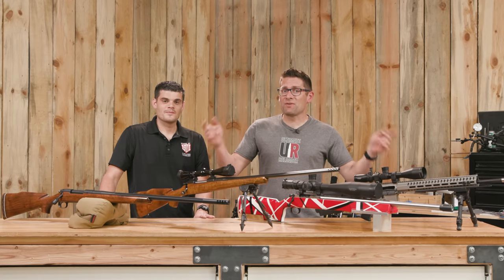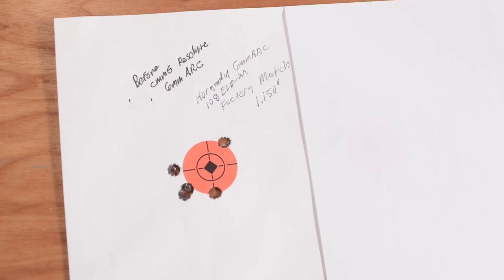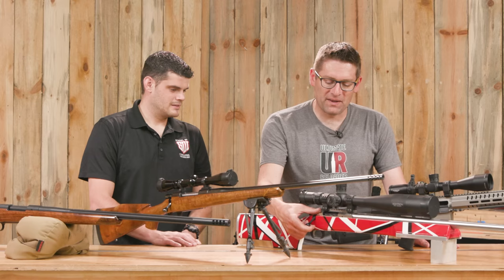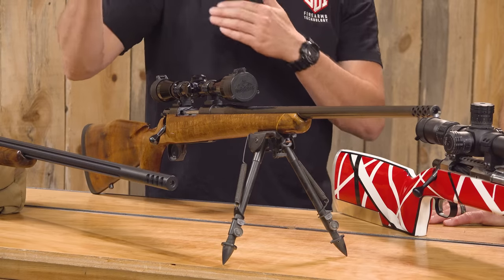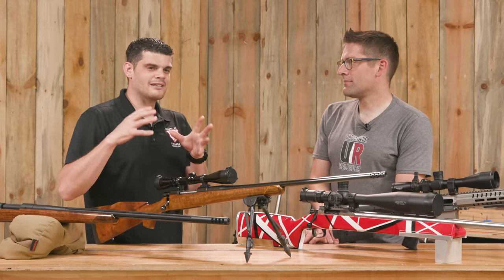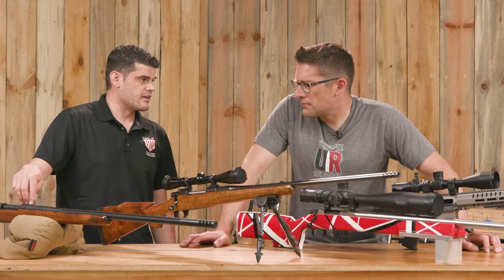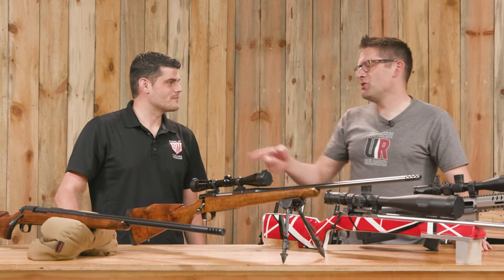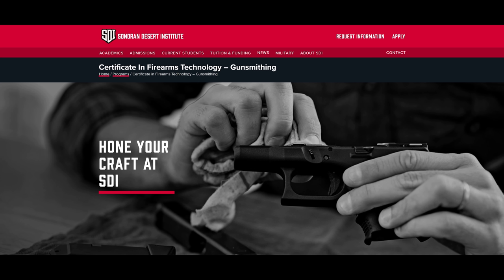SDI: Show and Tell Rifle Builds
Most don’t think of AR’s when it comes to precision rifle builds. Rick Casner from the Sonoran Desert Institute joined us to explore AR accurizing.

Ultimate Reloader LLC / gavintoobe Material Connection Notice:

The following Ultimate Reloader partners are featured in this video:
- SDI